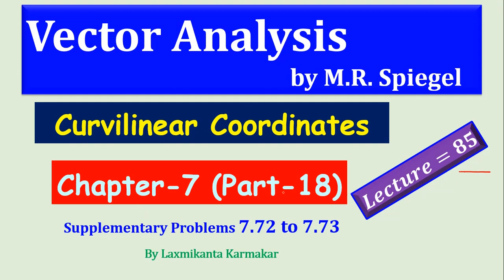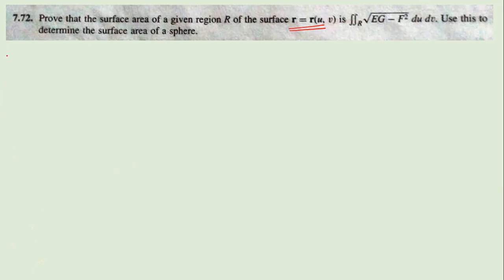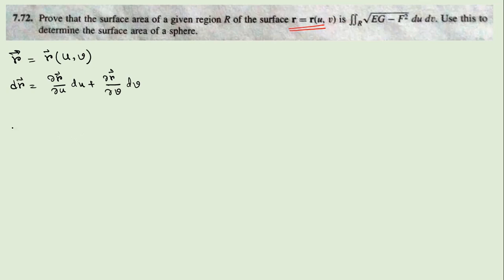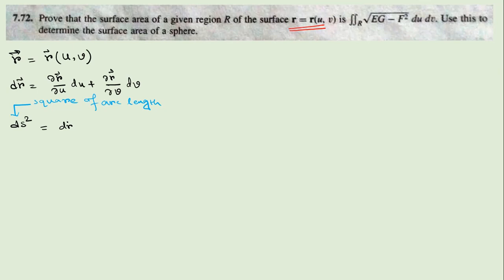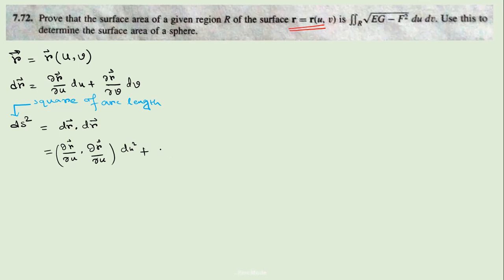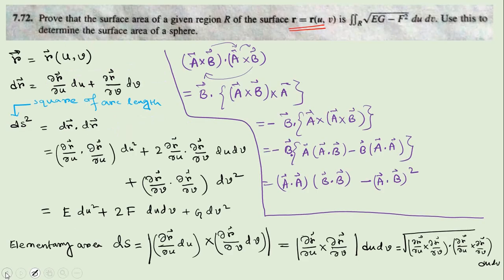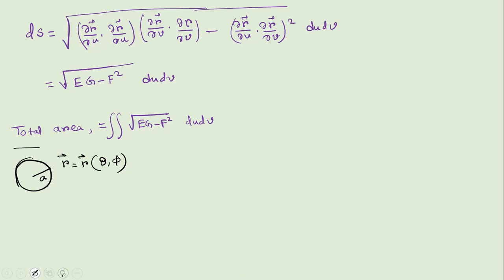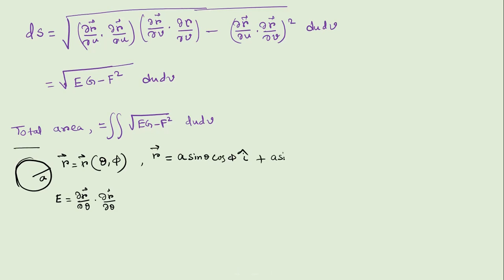Lec 85: Chapter-7 (PART-18): Prob. Sol. of 7.72 to 7.73: Vector Analysis by Spiegel (Curvilinear)